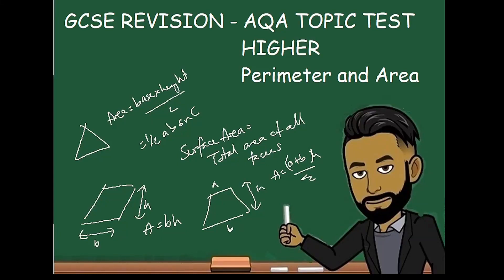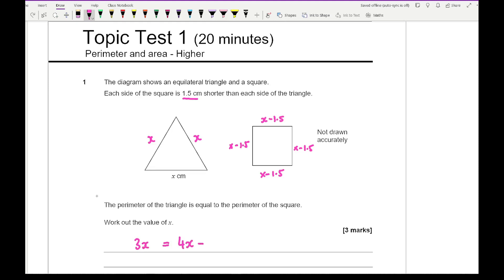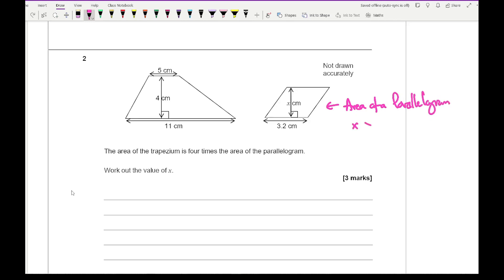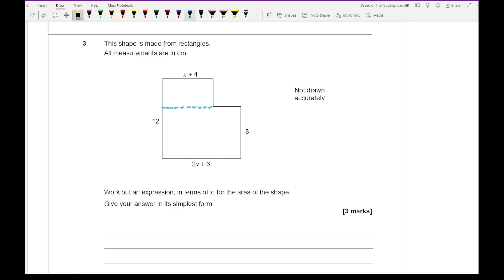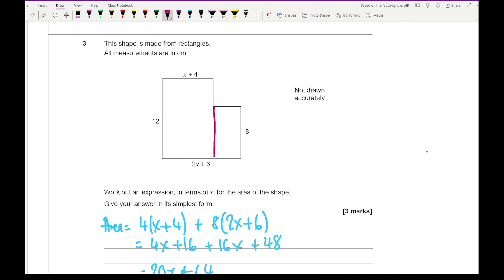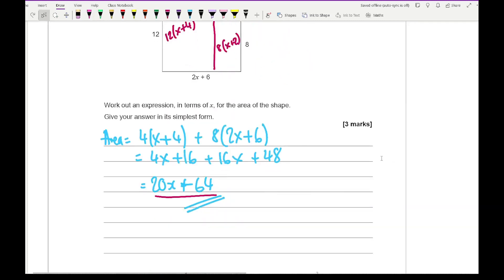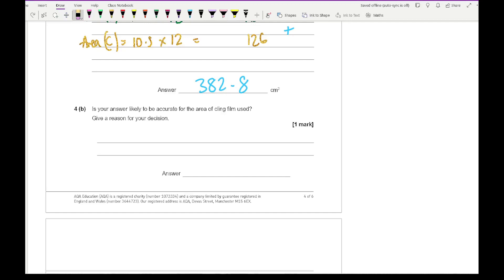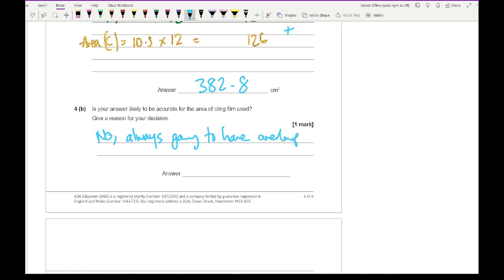GCSE REVISION: AQA GCSE Maths Higher Topic Test - Area and Perimeter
CORRECTION: Question 4a) Forgot the base face so Area(d) = 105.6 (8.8 x 12)
So final Surface Area = 382.8 + 105.6 = 488.4cm2